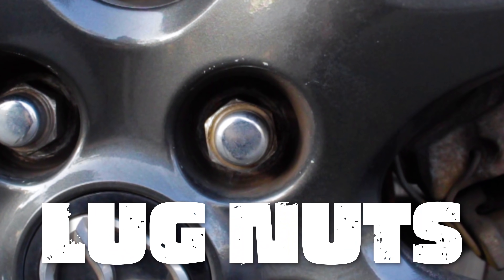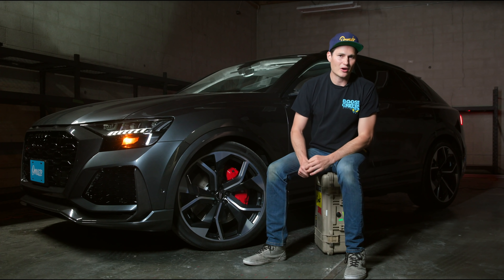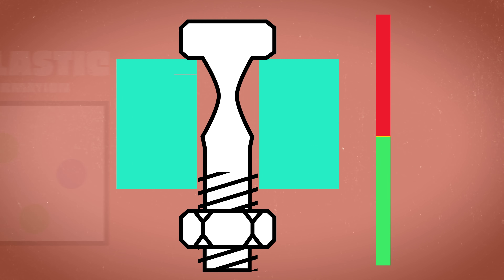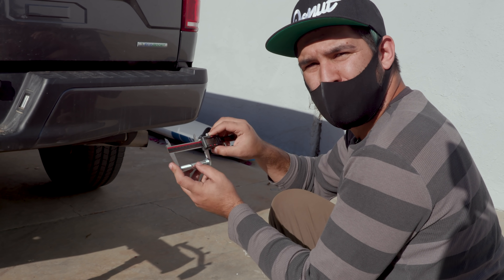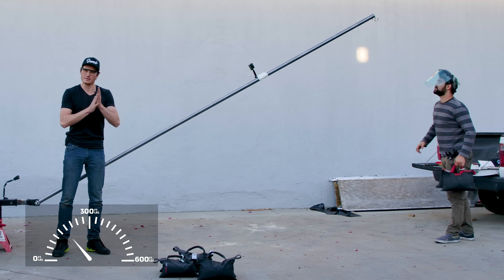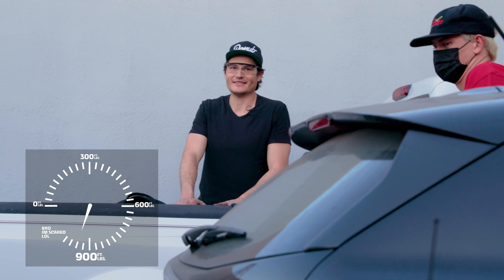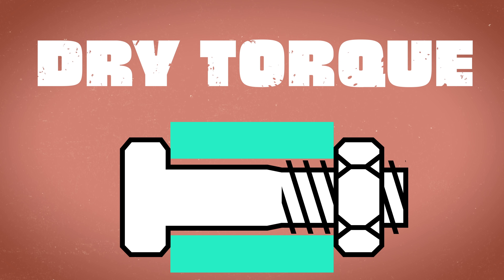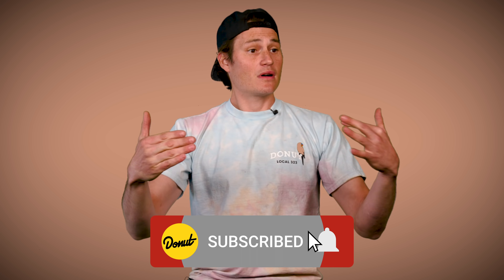What happens when you over torque a bolt?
If you've ever wondered why you even need to torque things to spec and cant just max out every bolt with those big muscles you got from typing YouTube comments, then this is the video for you! in this episode of Bumper 2 Bumper we look at some fascinating fasteners. The B2B team goes through the science of tension strength and yield. this episode also has some very stressful experimentation to prove our theories on torque spec.